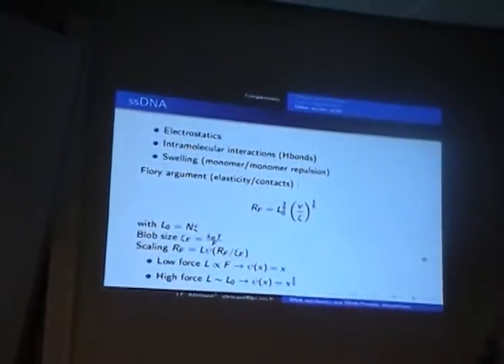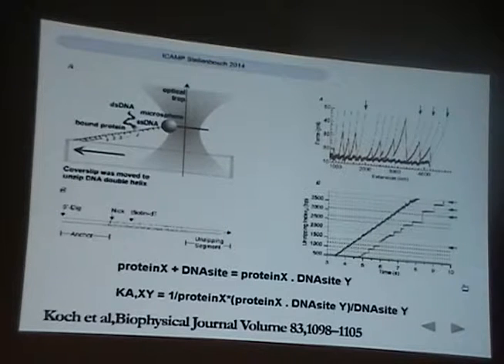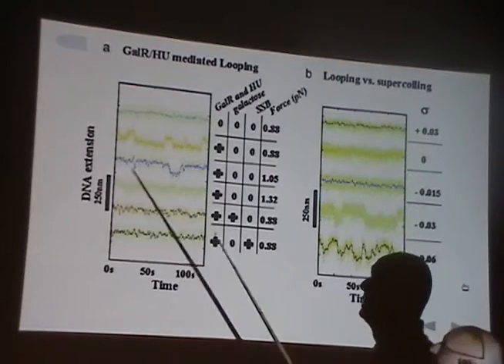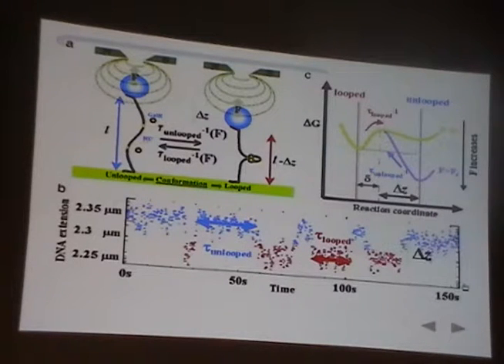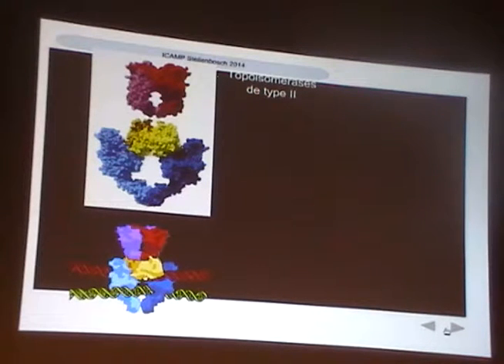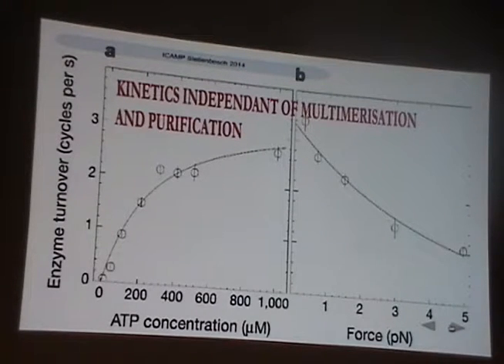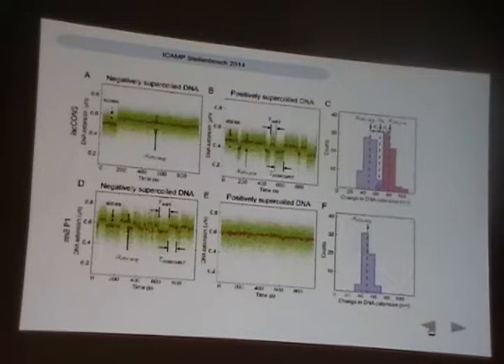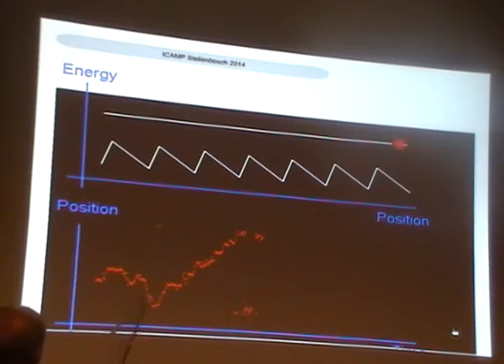DNA Mechanics and its Application to DNA Protein Interactions IV - Jean-François Allemand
Jean-François Allemand, École Normale Supérieure